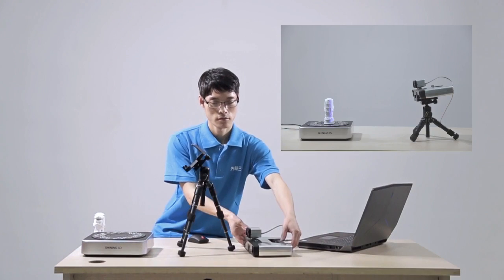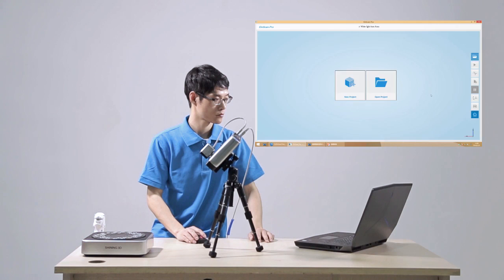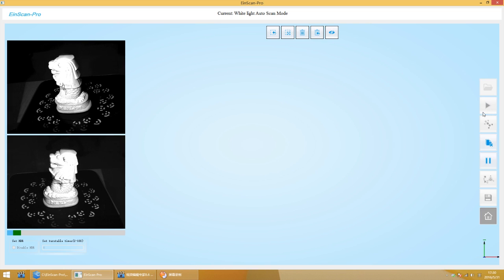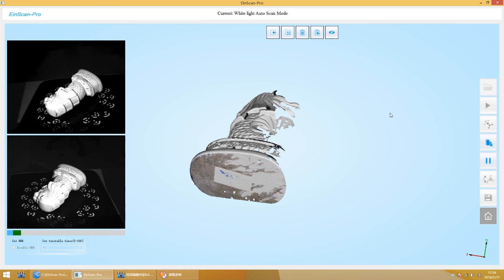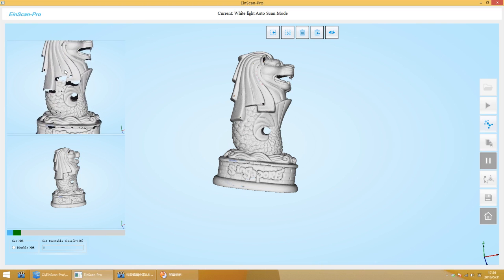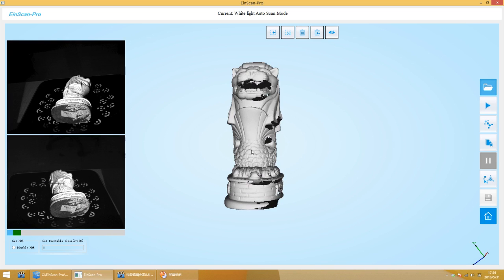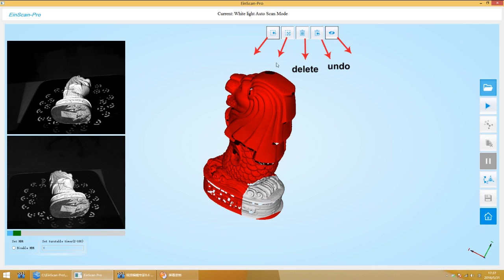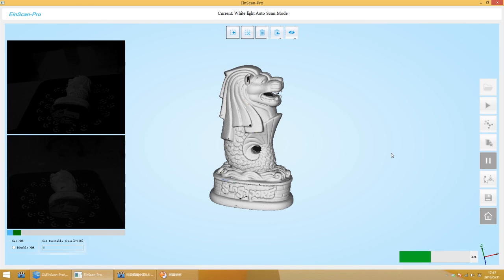EinScan Pro 3D Scanner Automatic Scan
Automatic scan
Place scanner on the tripod, adjust the tripod height and head angle,click fixed scan model and select auto scan, choose folder to build a new project.
Adjust angle and distance of scanner. Scanner and object needs suitable angle, otherwise mark points will be covered by object, and affect the scanning, you may find that the turntable is rotates without correct data.
There is a very clear cross will be projected on the object if the distance between scanner and object is suitable.
Adjust the scroll bar under the preview window to adjust the exposure intensity, to make sure that you can clearly observe the object. After the adjustment is completed, click the "Start" button to start scanning.
If the scanning result is incomplete after single scan completed, you can convert the object angle to continue scan, two scanning result will be aligned automatically. You can manually align if automatically failed. Click align, find three common points from two scans, hold down ‘Shift’ to select, two scan will align.
There is a cancel option on the software sidebar, you can click it to cancel the last scan. The software has some functions of easy edit. You can hold down the shift, use mouse left button to select, you can delete, revocation, reverse select, give up the selection and hide texture.
Then continue scan, The results of the scan is complete, select the mesh generation tool, select the second option to retain scanning vulnerabilities, select the first, the software automatically generates a closed model. Then save as required format.